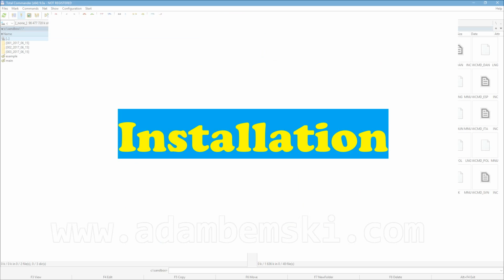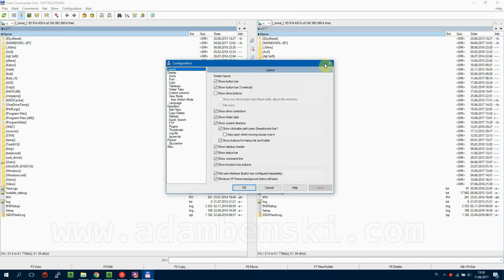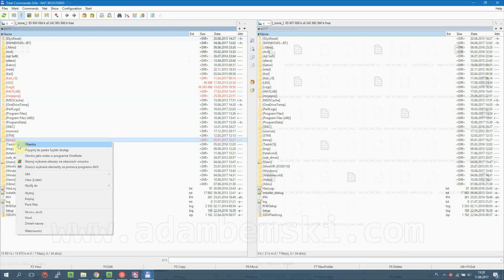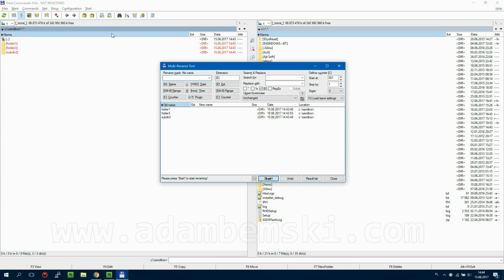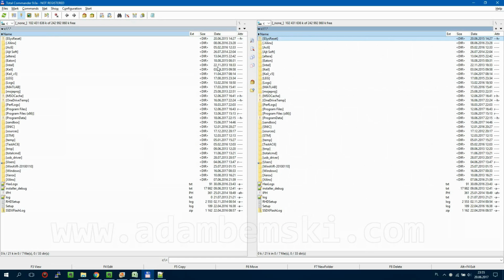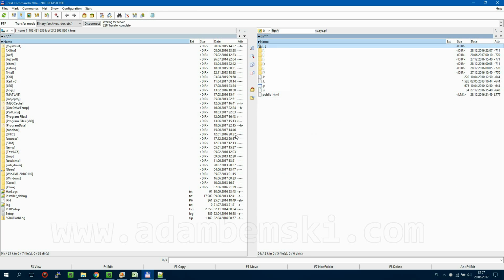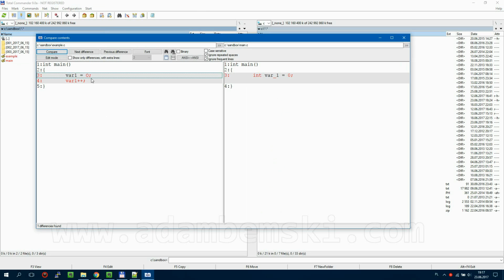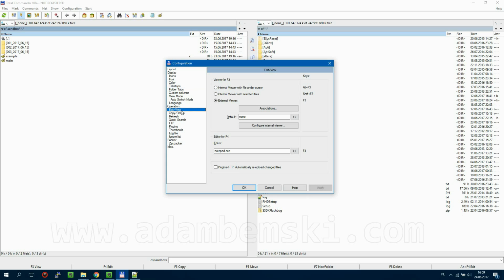ENG Total Commander Tutorial - Manual: Installation, Multiple Rename ,FTP, Comparing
This video presents interesting features of powerful Total Commander - file manager which can much more than typical windows explorator!
Get a look and save your time with Total Commander!